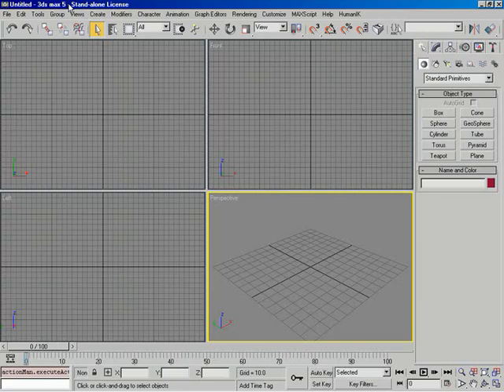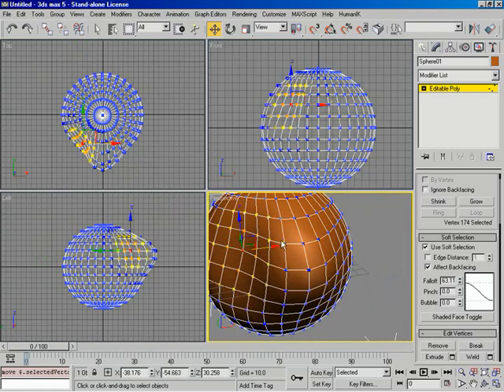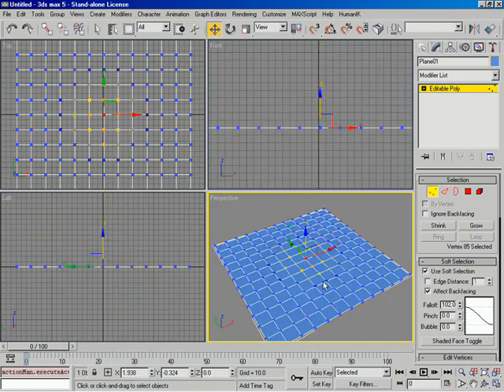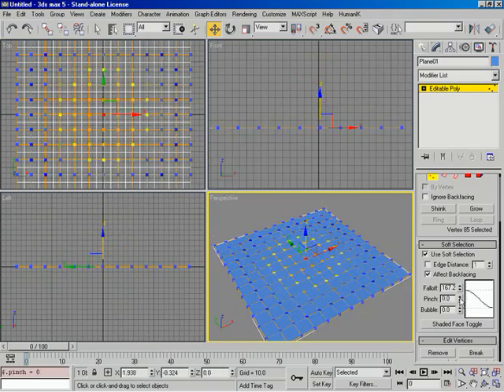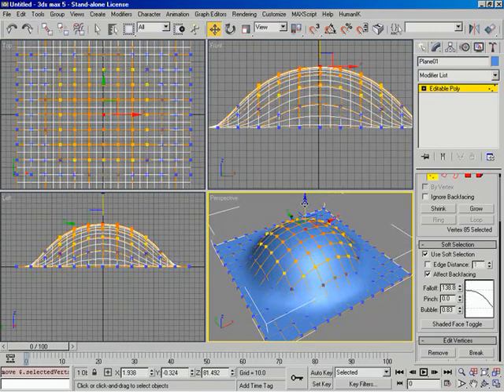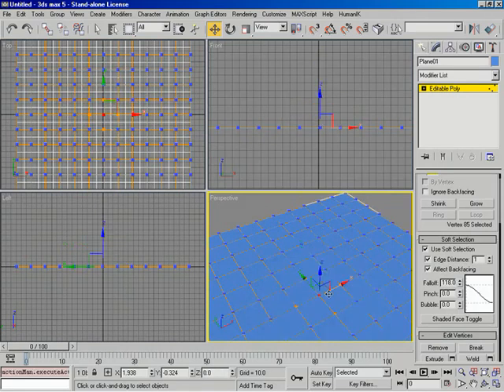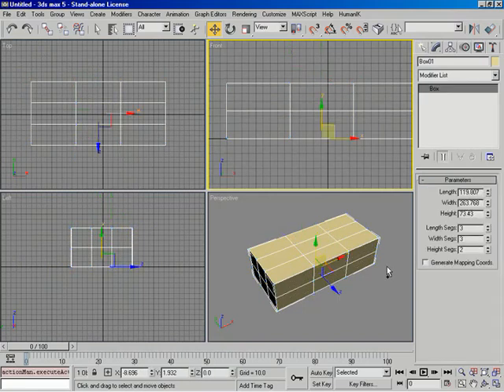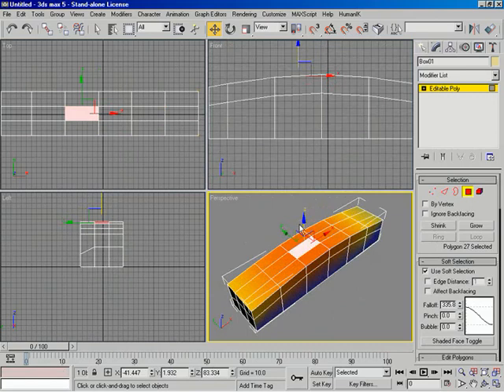3D Buzz - 3Ds Max - Legacy Video Training: 03. Polygonal Modeling Tools - 04. Soft Selections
### 04 - Soft Selections
Here we discuss soft selections, which allow for manupulation of polygonal subobjects using adjustable falloff.